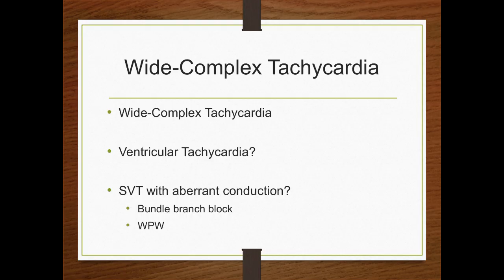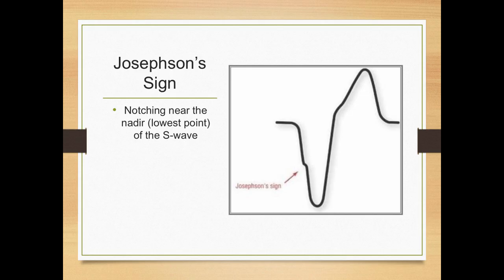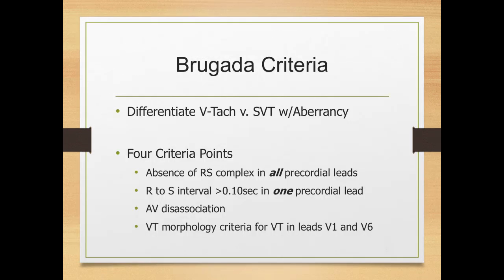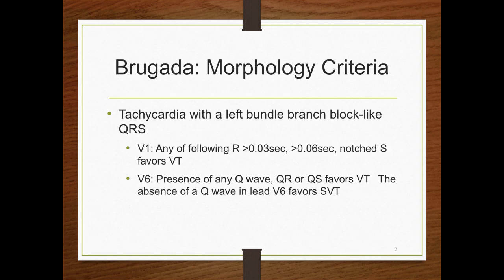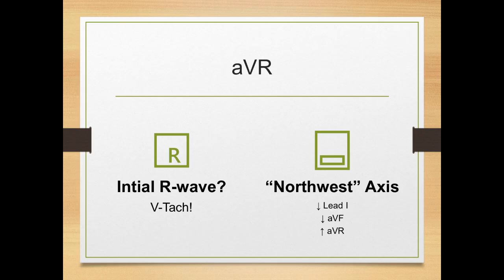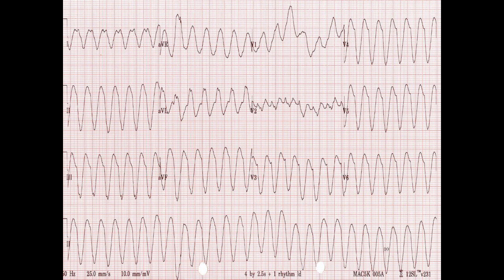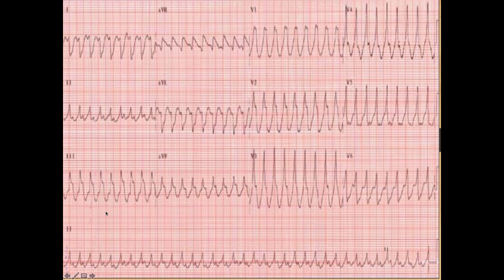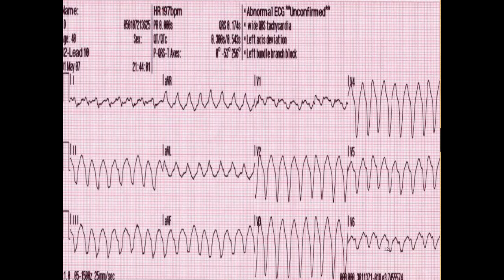V-Tach v. SVT